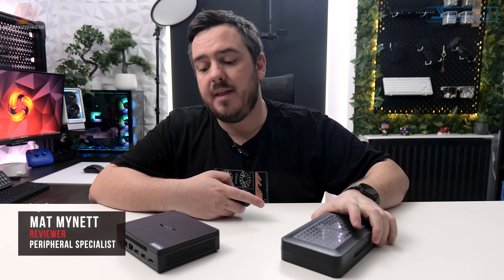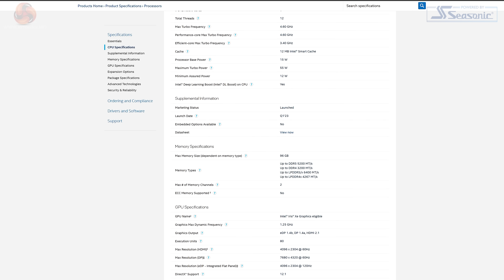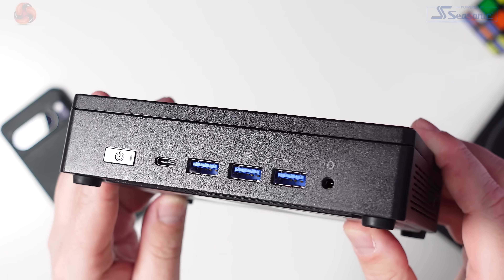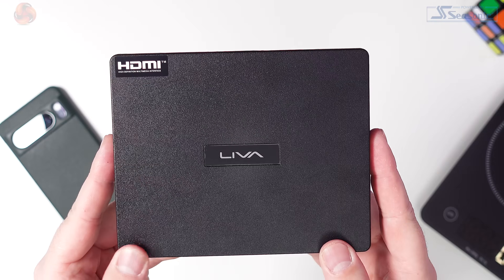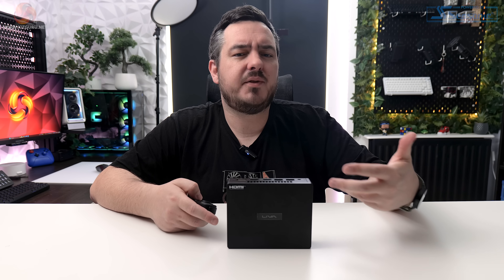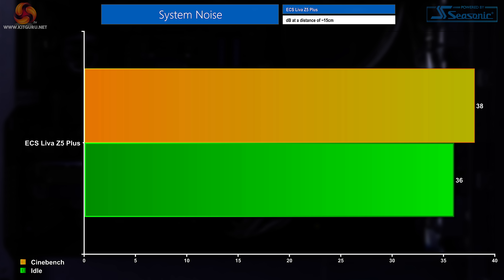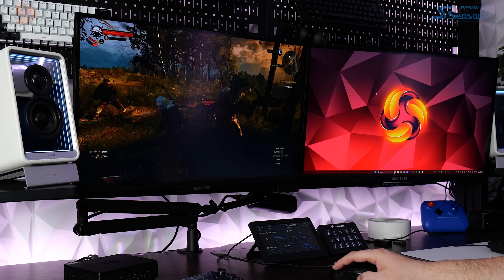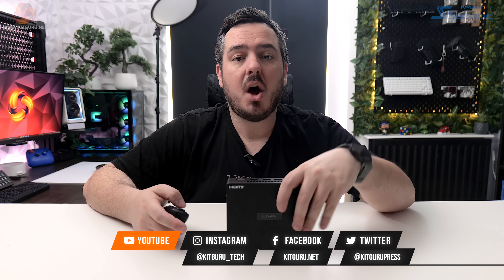Can you really game on this? ECS Liva Z5 Plus Mini PC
In a world of bigger numbers, bigger performance, bigger builds and bigger pricing…can a $500 ultra small form-factor PC find its place? The Liva Z5 Plus from ECS IPC contains an Intel Core i5-1335U, 16GB of RAM and a 256GB M.2 SSD….and it’ll nearly fit in the palm of your hand. But does this small build mean small performance?

00:00 Start
00:28 The Mini PC - pricing
01:15 i5 system specifications
01:41 A look inside / SSD speeds
02:51 connectivity / motherboard / power
04:01 Who is this for?
04:24 The physical size / weight
05:38 Testing setup / OS
06:18 How does it perform in the real world?
07:48 Temperatures / System Noise
08:09 Is casual gaming possible?
10:05 Mat’s closing thoughts